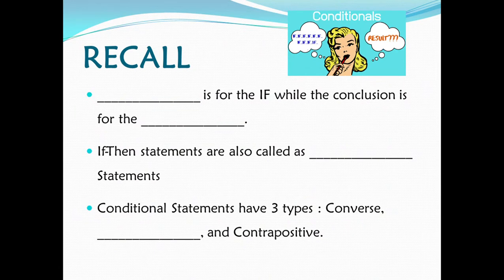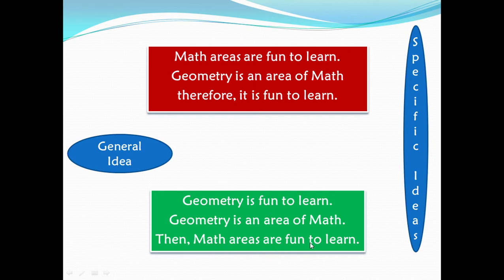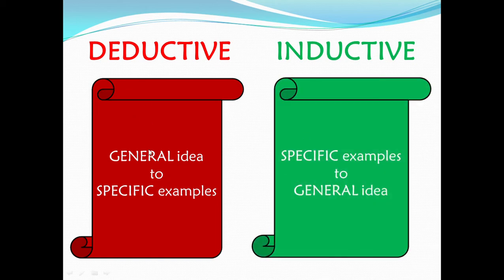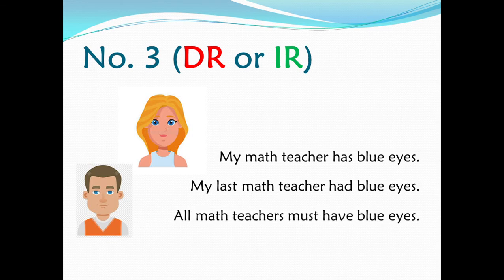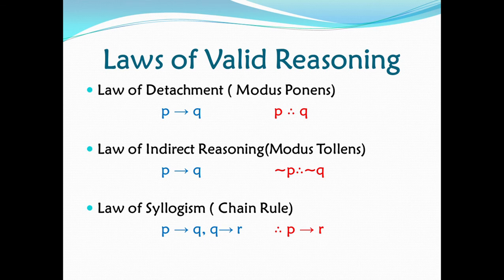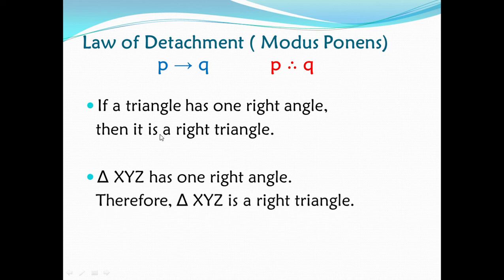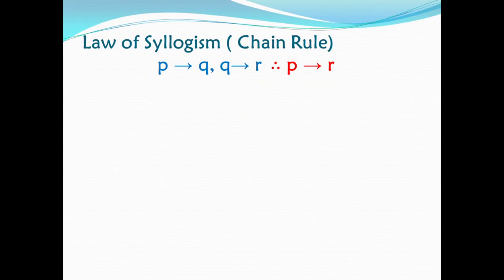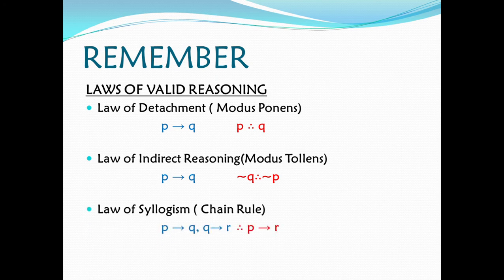Deductive and Inductive Reasoning l MATH Tutorials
In this video, you will learn how to use deductive and inductive reasoning. You will also learn the different laws of valid reasoning.